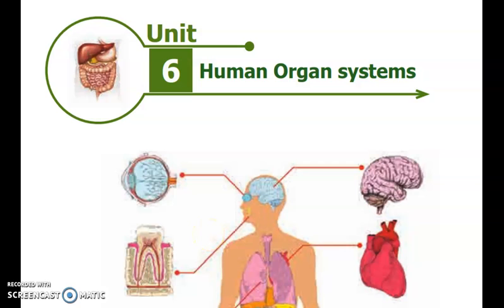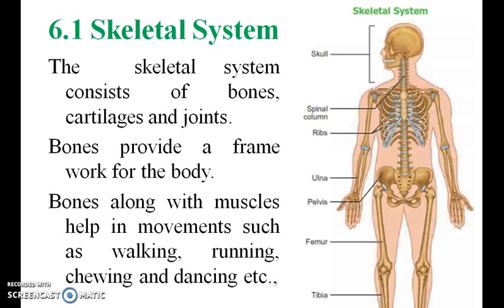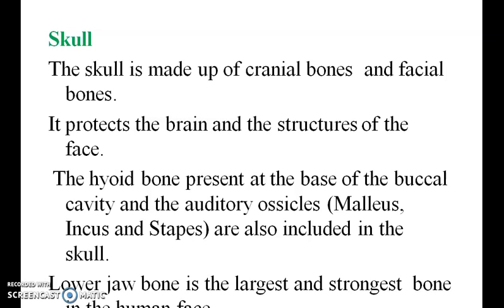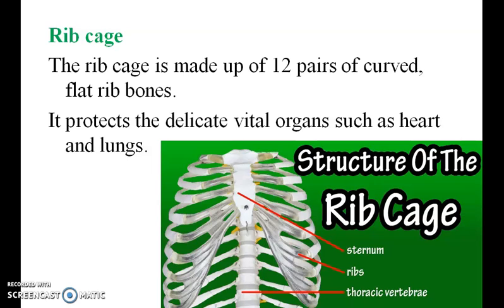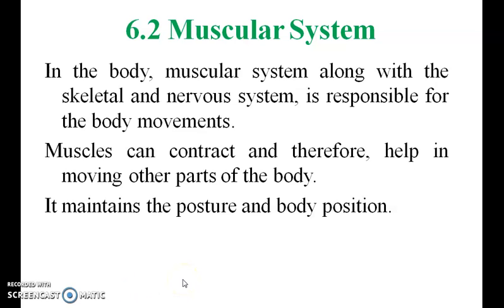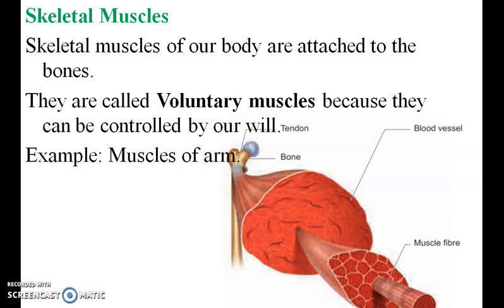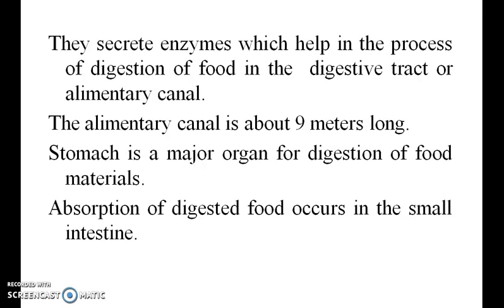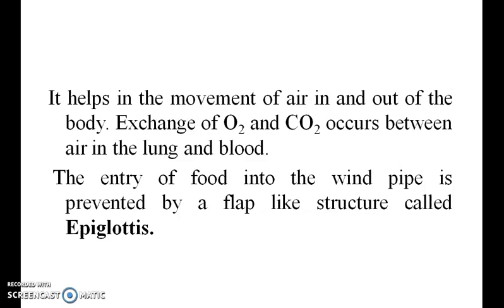6th standard 2nd Term Human Organ Systems Science Term-2 Unit 6 Human Organ Systems Part -1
6th standard 2nd Term Science Samacheer kalvi Term-2 Unit 6 Human Organ Systems
6th standard 2nd Term Human Organ Systems Science Term-2 Unit 6 Human Organ Systems Part -1
6 ஆம் வகுப்பு 2 வது கால அறிவியல் சமச்சீர் கல்வி கால -2 பிரிவு 6 மனித உறுப்பு அமைப்புகள்

Introduction
Organ systems are formed by the association of organs which are organized from tissues.
This kind of organization helps the organism to perform various activities more efficiently.
A group of organs that work together to perform a particular function is known as an organ system.
The Human body has eight major organ systems.